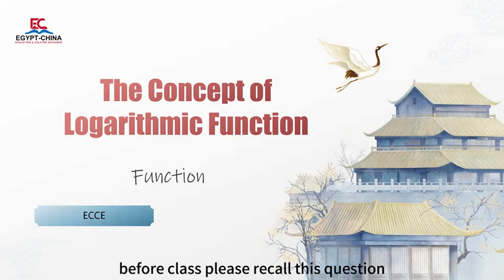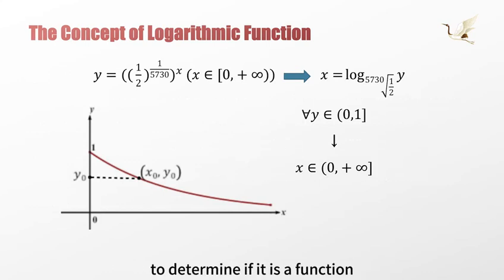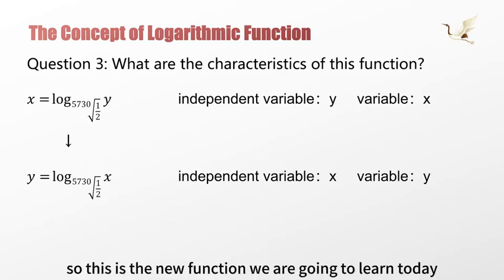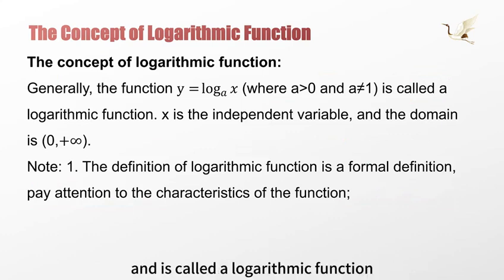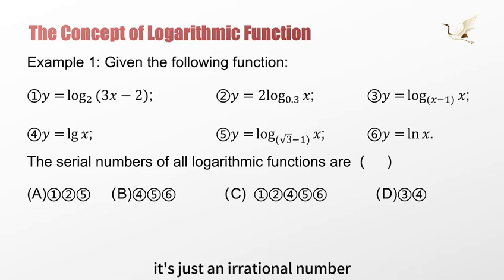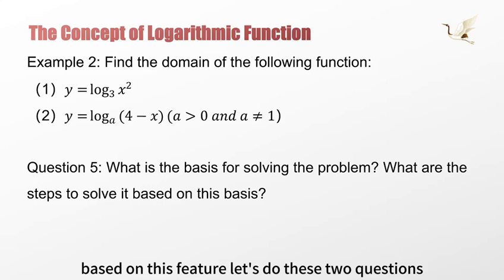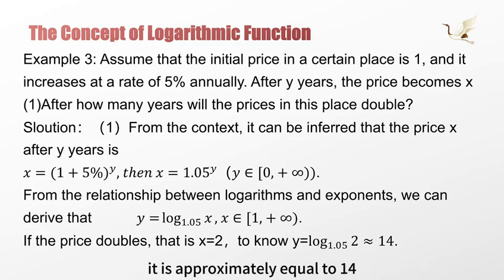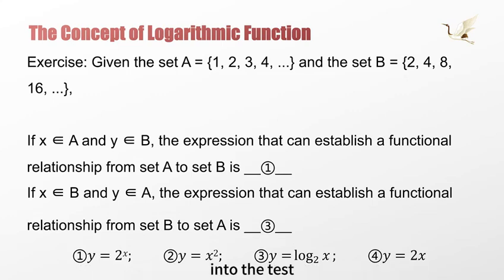🚨CSCA · Math Section 21·the concept of logsrithmic function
Section 21·The Concept of Logarithmic Function